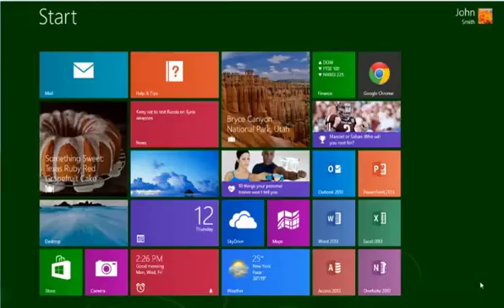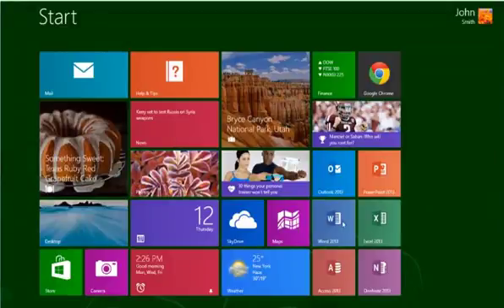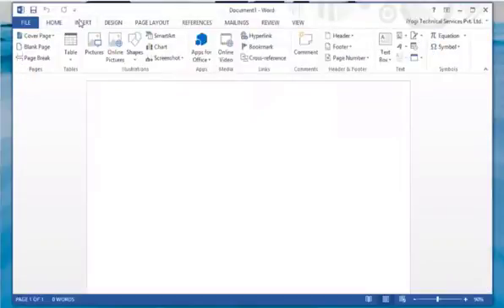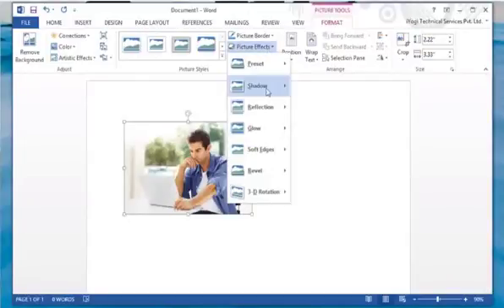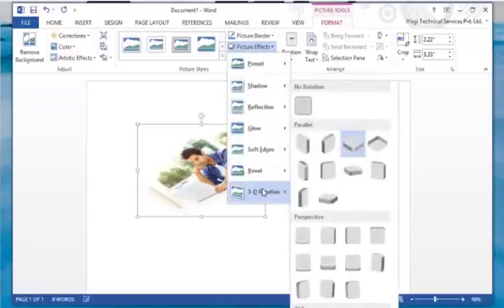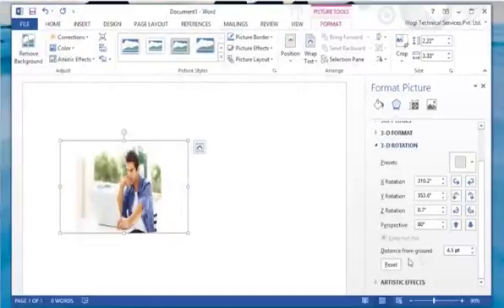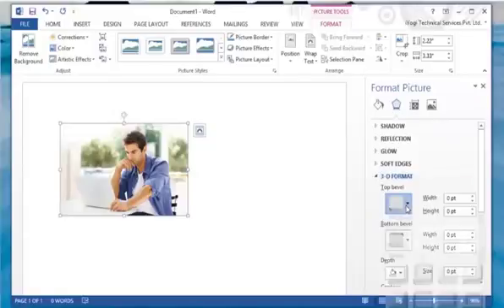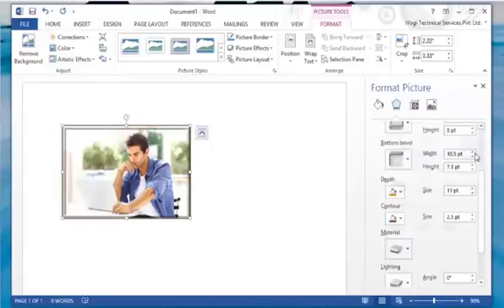How to make 3D effects in Microsoft® Word 2013 document in Windows® 8 1